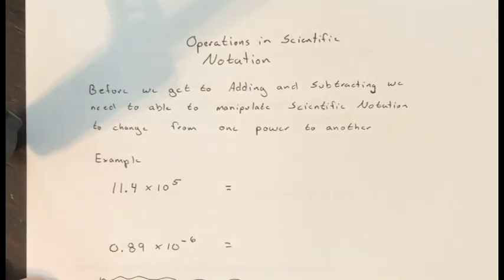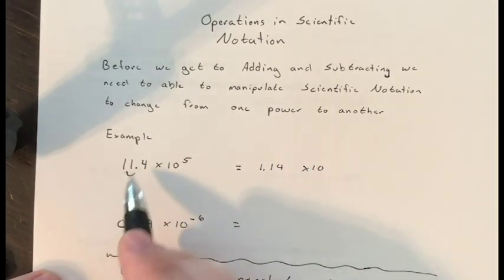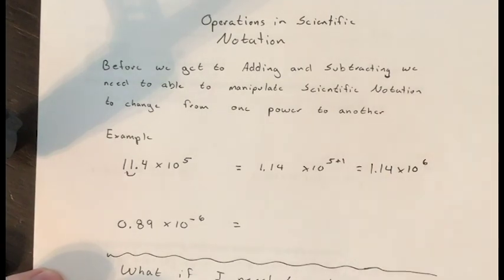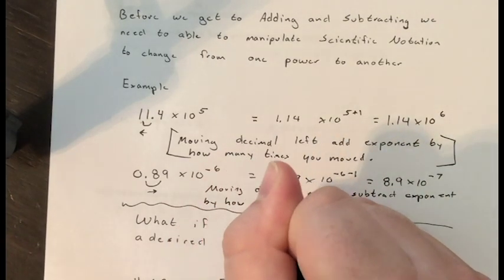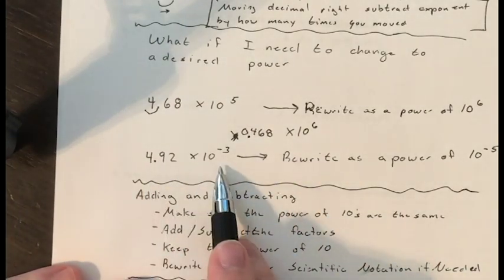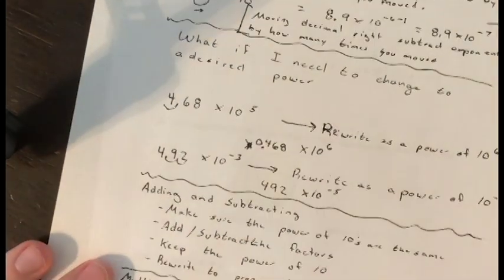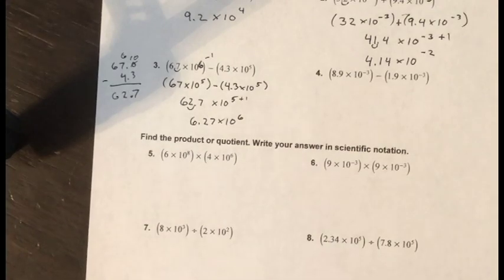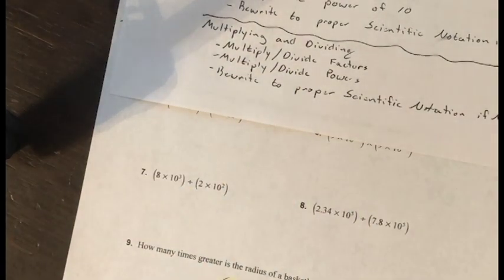Operations in Scientific Notation